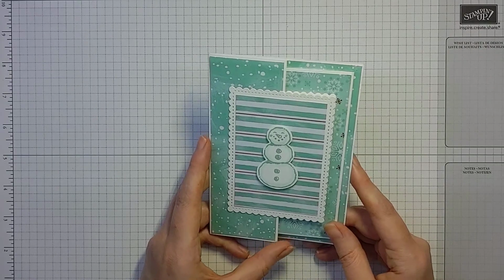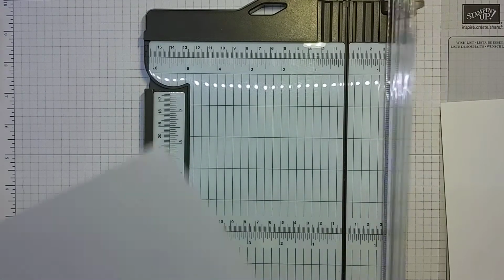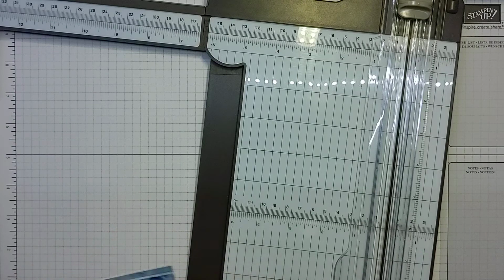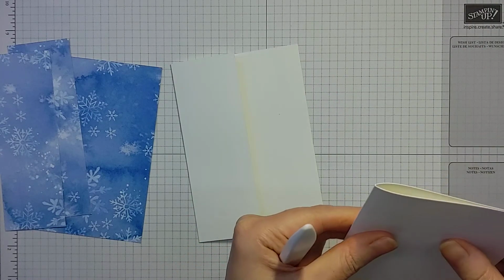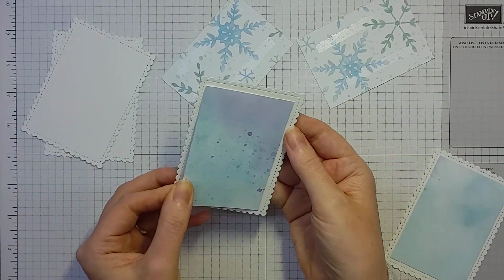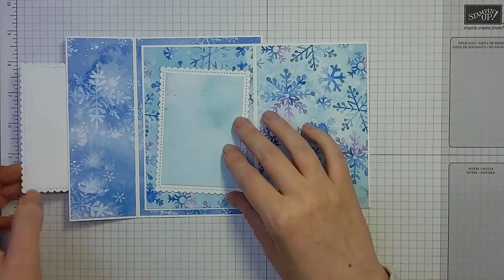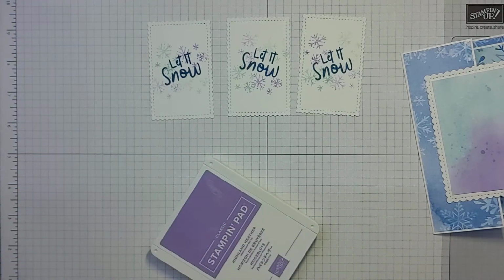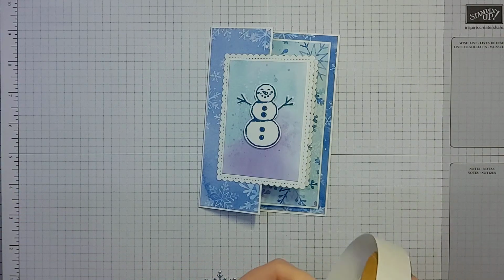Project Share Project December Blog Hop - Fancy Fold Cards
Links to the other projects in this blog hop can be found in the corresponding blog post.

Supply List;

This month's Host Code is 4977UJG2, use this if your order is  less than £150 to get a little thank you gift from me!